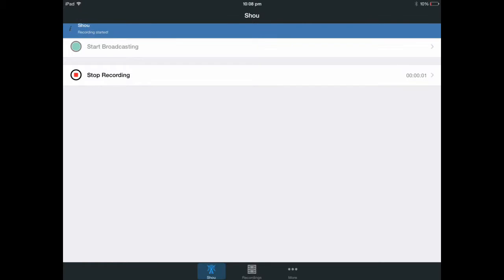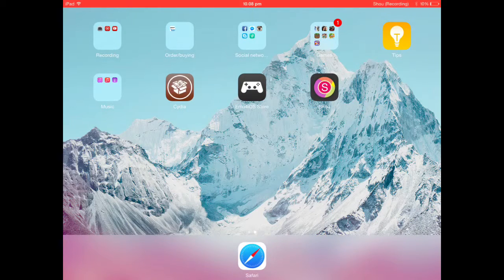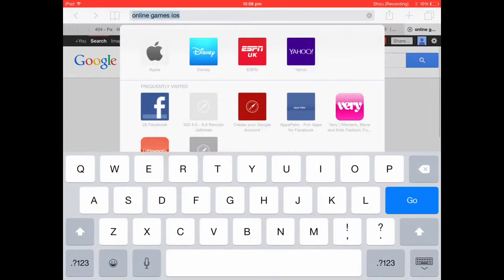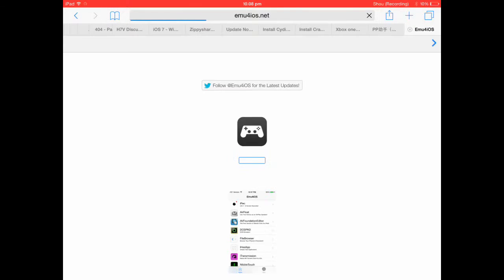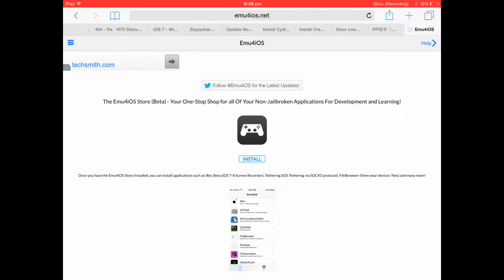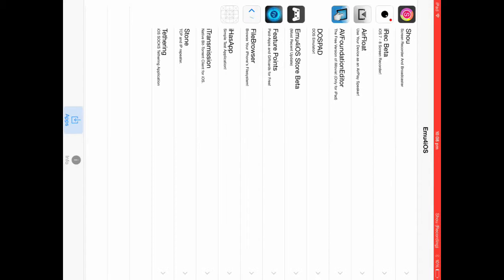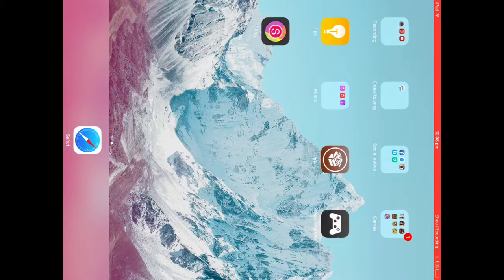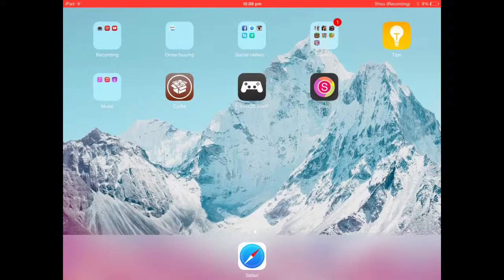How to record your screen on ios shou emu4ios